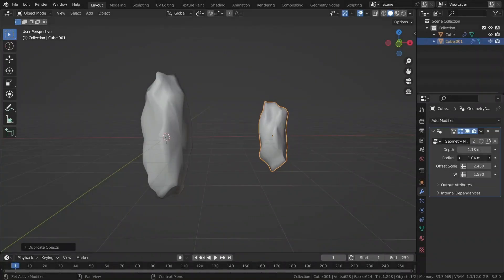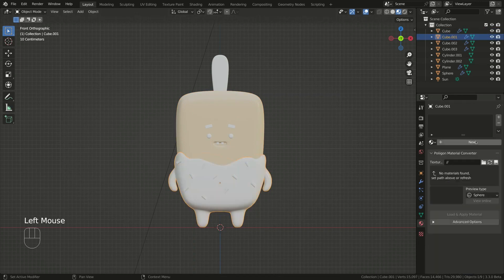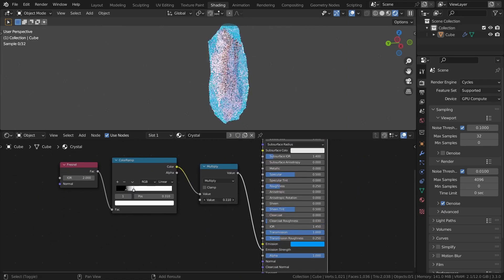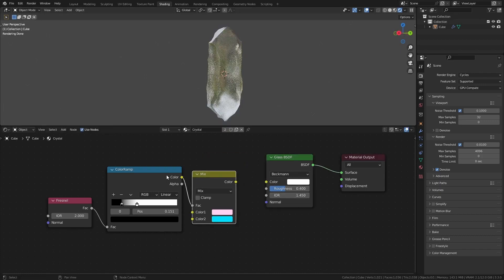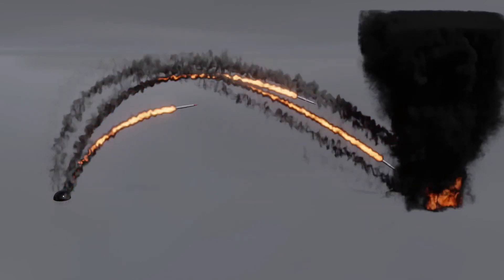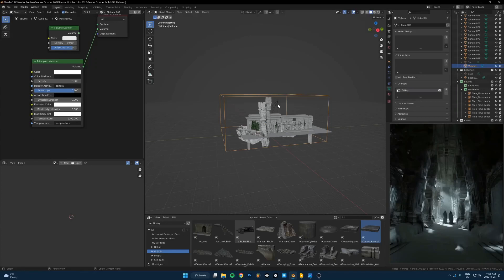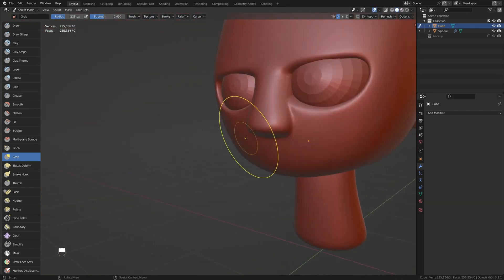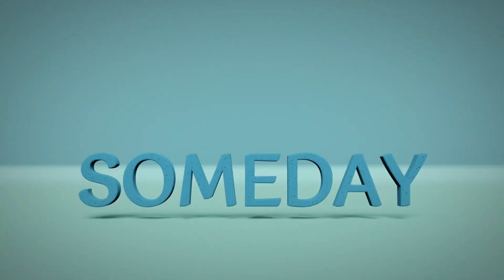The Best New Blender 3.3 Tutorials #3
The Course The Best New Blender 3.3 Tutorials | in this video I'm going to share with you a list of some of the best new blender tutorials ranging from geometry node to modeling procedural textures and more

thumbnail credit: khamurai

some of the BEST blender Addons :
cinematic-lighting course:

Chapters:
0:00 intro
0:14 3D Character Modeling ksenia starkova

0:41 Simple Stylized Crystals in Blender 3.3 by khamurai

1:10 Geometry Nodes Simulation by entagma

1:33 Creating an Exploding Missiles Simulation by blender made easy

1:50 Procedural Brick Material by ryan king art

2:17 How To Instantly Make Your Renders Look Better by max hey

3:32 Blender Sculpting Tutorial for Beginners by keelanjon

2:49 Modern Kinetic Animated Loop in Blender by ducky3d

3:03 Stylized Text Transition by sina sinaie

3:25 outro